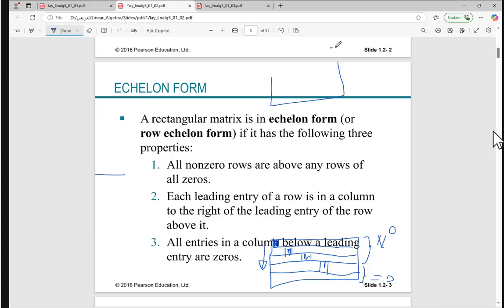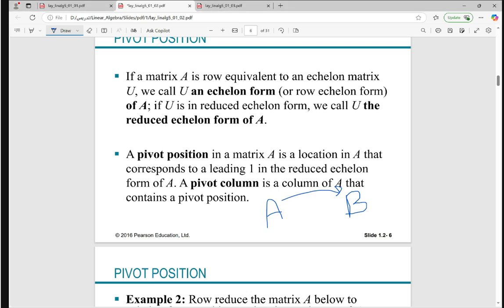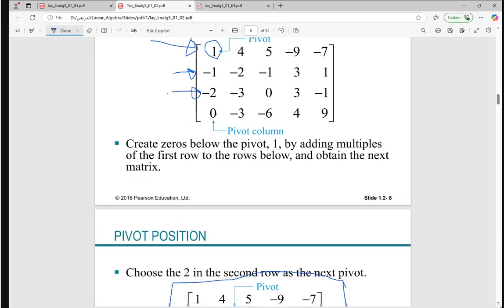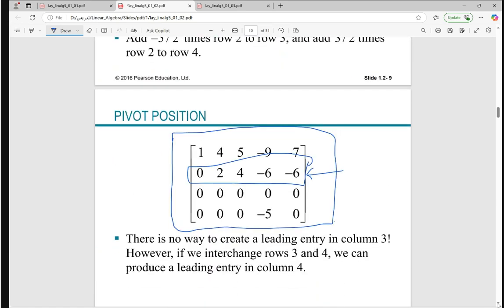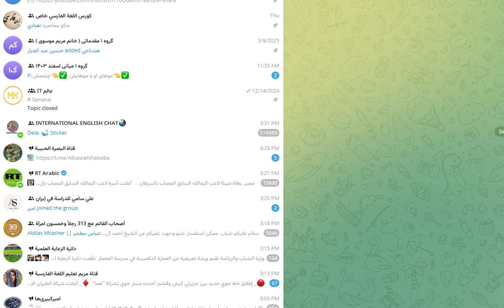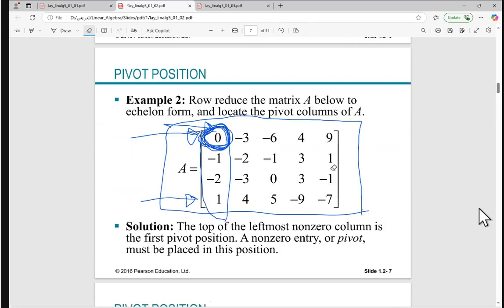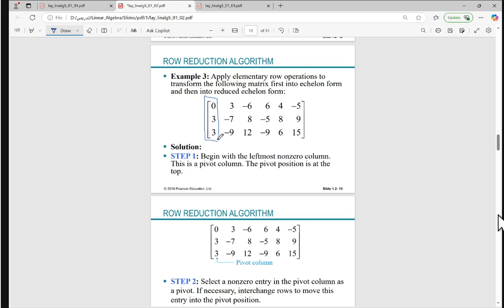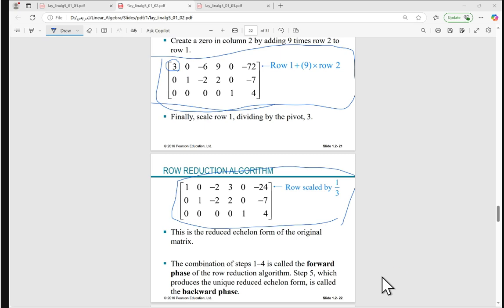Echelo Form Pivot Position Row Reduction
1. Echelon Forms, Pivots & Pivot Columns (Linear Algebra)
يشرح هذا الفيديو مفهوم الـ Pivot Positions (المواضيع المحورية) في المصفوفة المُختزَلة بشكل صفوي (Reduced Echelon Form)، حيث تُعرف القيادات الرقمية "1" في هذا الشكل بأنها مواضع محورية، وتُسمى الأعمدة التي تحتوي على هذه المواضع بـ الأعمدة المحورية (Pivot Columns). يُعد هذا الفيديو جزءًا أساسيًا لفهم البنية الأساسية للمصفوفات في الجبر الخطي.